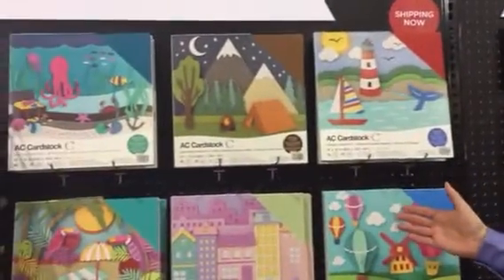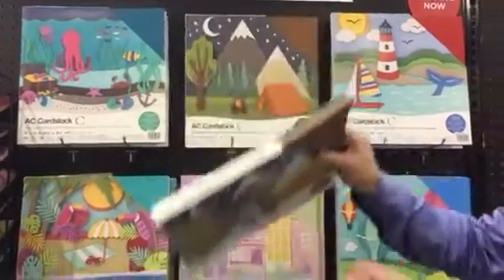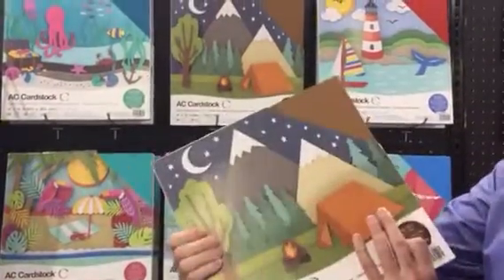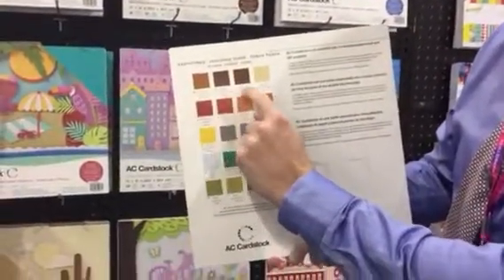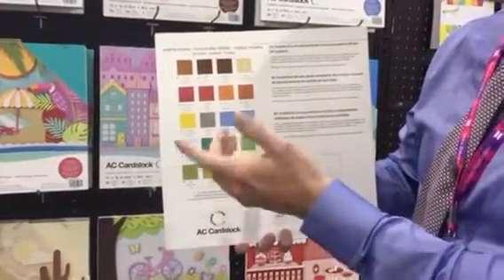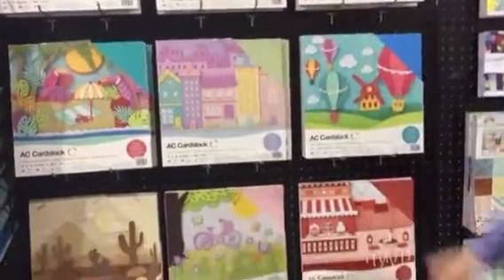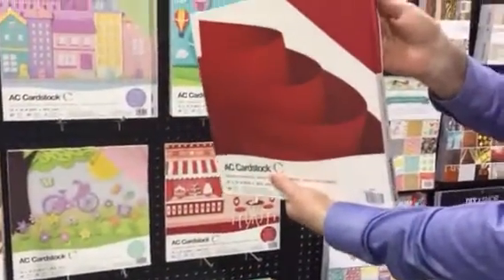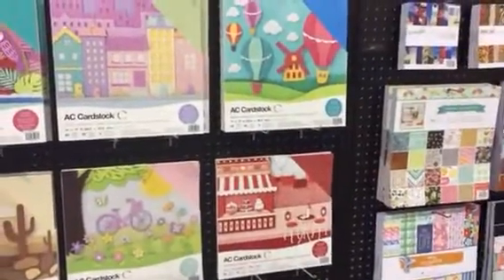New American Crafts card stock Creativation (CHA2017)